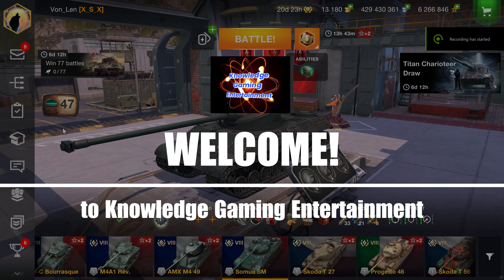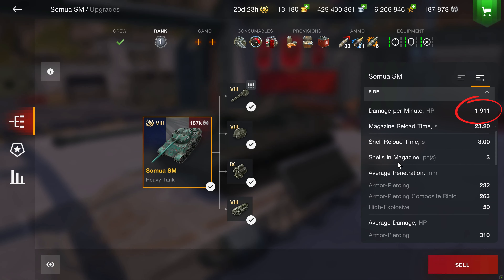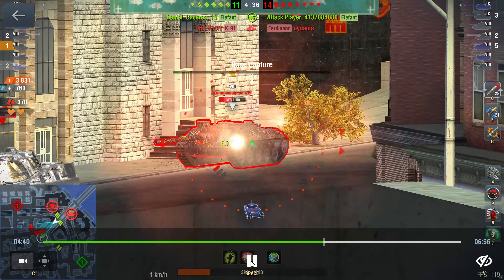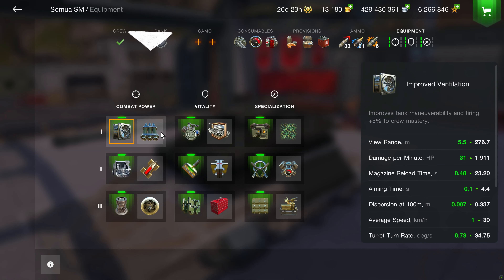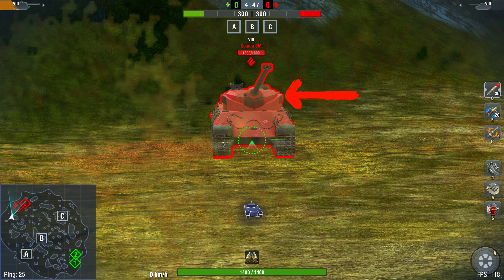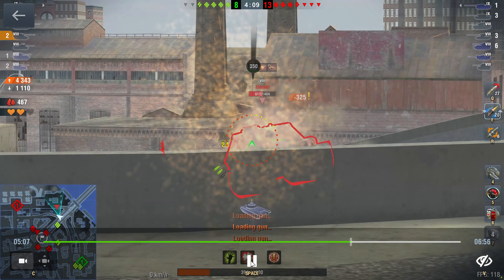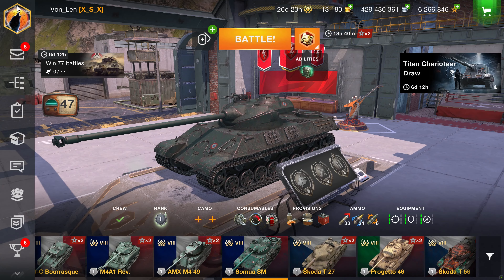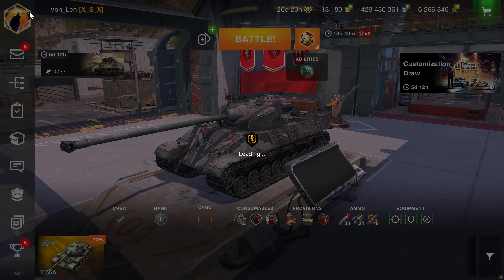wot Blitz Somua SM Premium Review in 4K!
World of Tanks Blitz Somua SM French Premium Review in 4K!